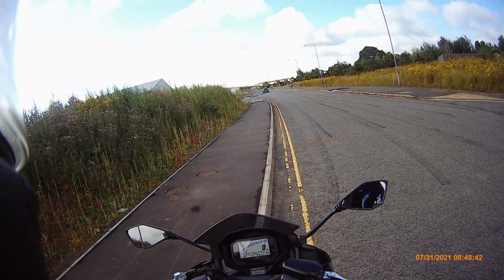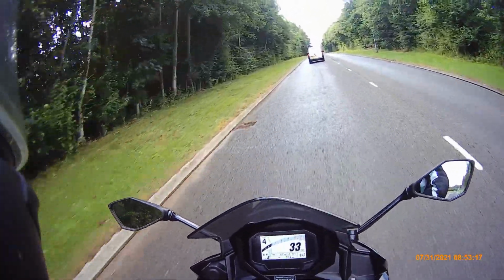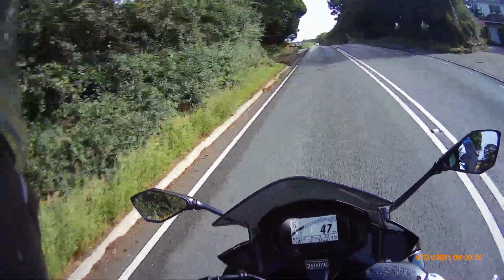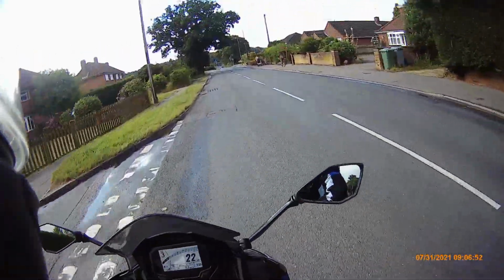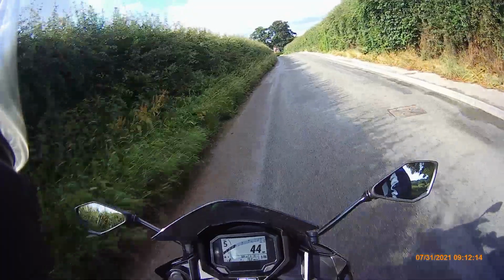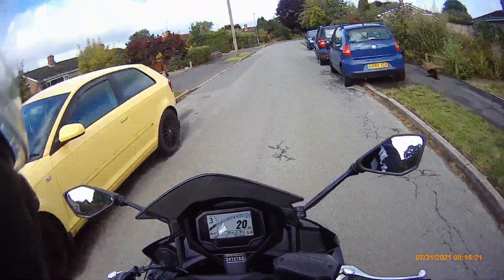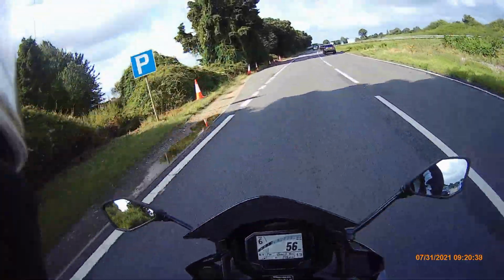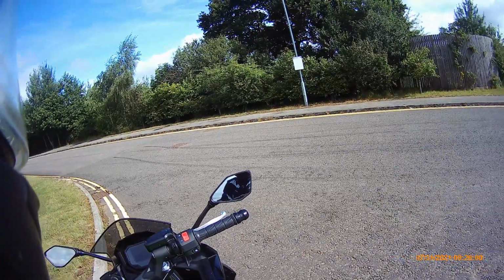MOD 2 U.K. Motorcycle Test Route- LIVE Test Route Norwich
Did you fail your MOD 2? Let me know why in the comments!

Follow me around my real MOD 2 test route, live, in Norwich UK.

I take you around the MOD 2 test route that I passed my MOD 2 test on, pointing out the hazards and what you are being tested on at each point.

Fantastic for those about to sit their MOD 2 test. The MOD 2 seems to be a test that is dividing opinion in the UK, and the MOD examiners have too much personal opinion on what is and isn't a passed or failed MOD 2. What are your motorcycle test experiences? Let us know!

Alpha Bikes is a new range of Motorcycle specific detailing products: Check them out